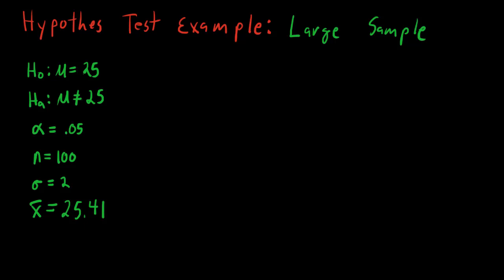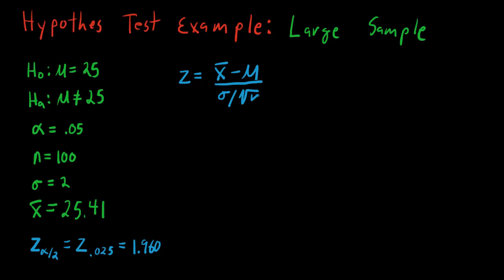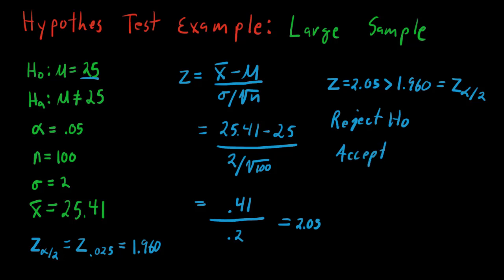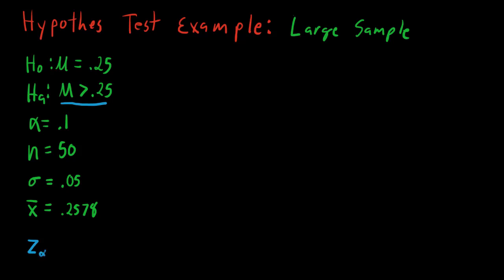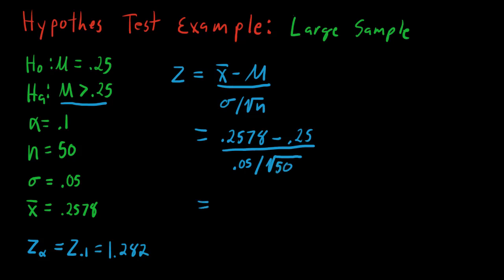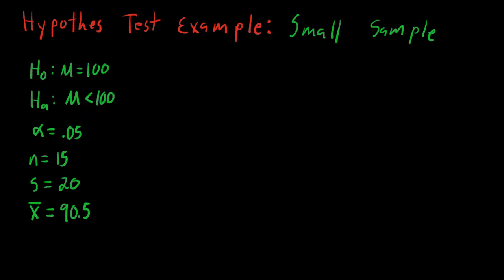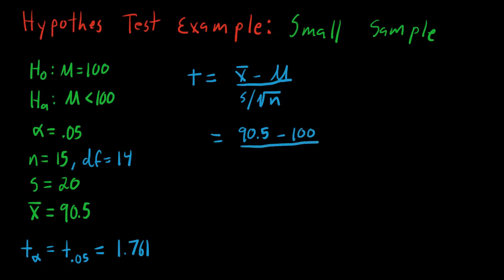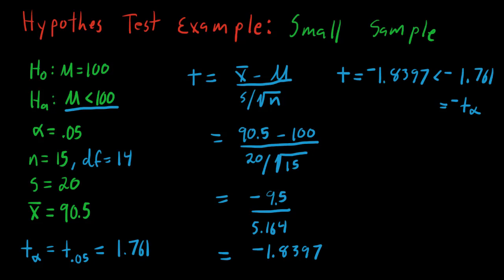Hypothesis Test Examples